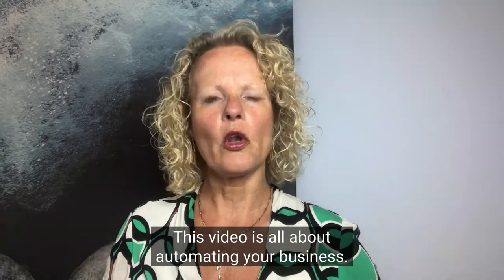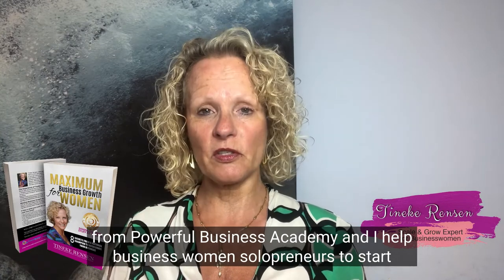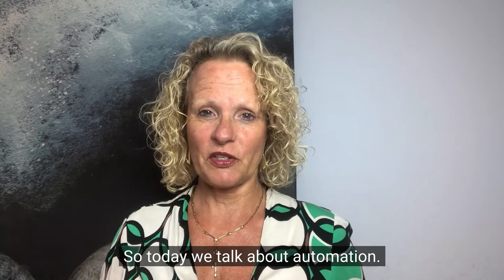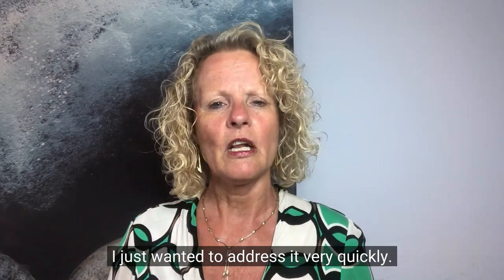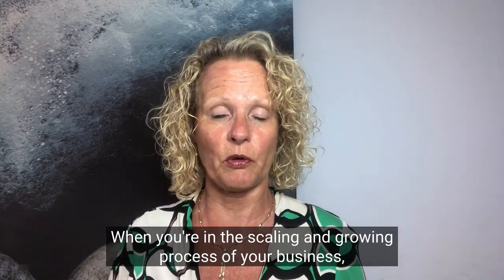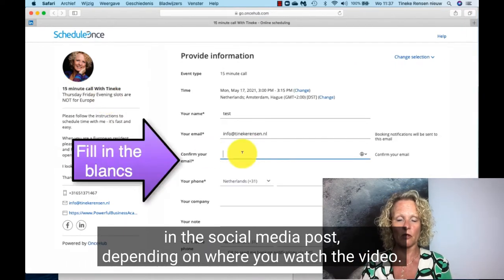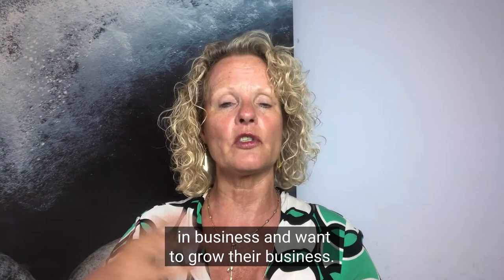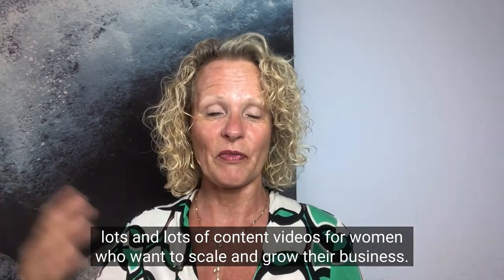Why should you automate your business?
In this automation video, I share many tips about how you can completely automate your business so you will get enough time for you and your family. I also explain how automation can reduce your workload, and stress and pave the way to scale and grow your business quickly.

If you don't start to automate tasks in your business now then you are losing both your time and money. Start your business automation journey today.

powerfulbusinesswomen.group

If you have any questions at all, I'll be happy to answer them in a quick call. It's free and there are no obligations: